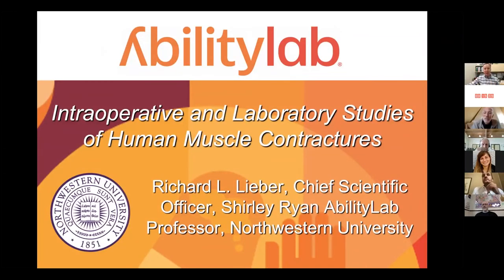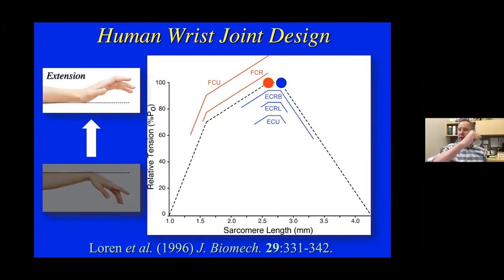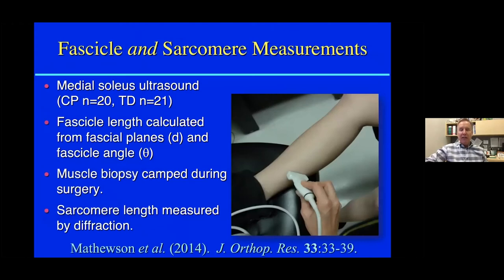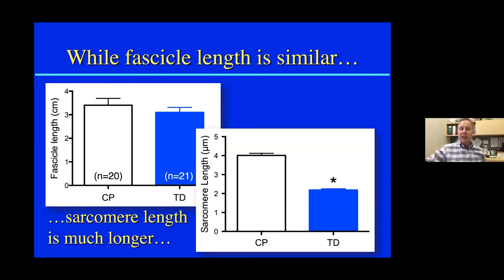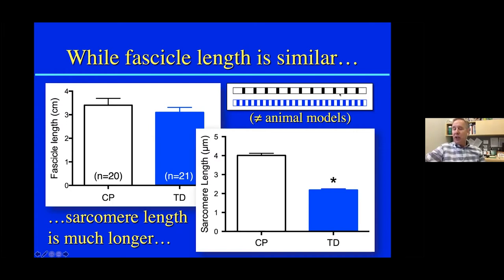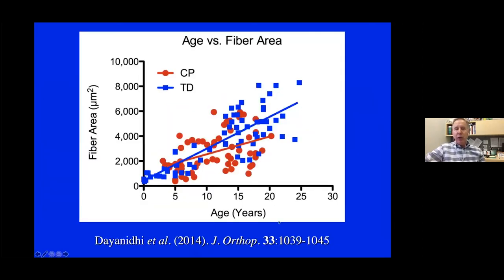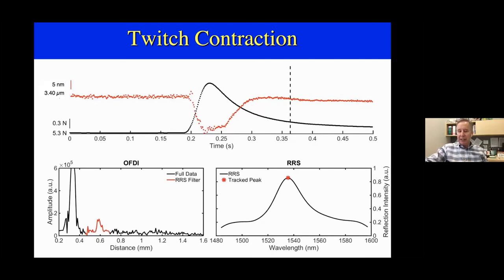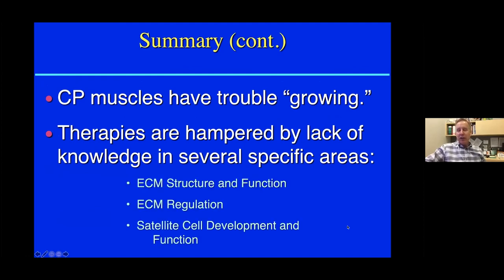Richard Lieber - "Intraoperative and laboratory studies of human skeletal muscle contractures"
- Padua Days on Myology & Mobility Medicine (PDM3) -